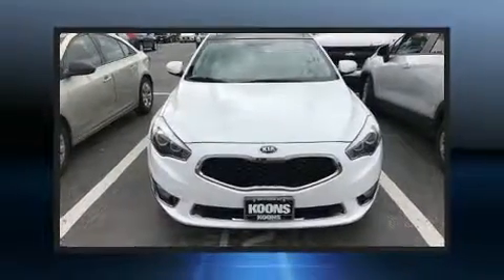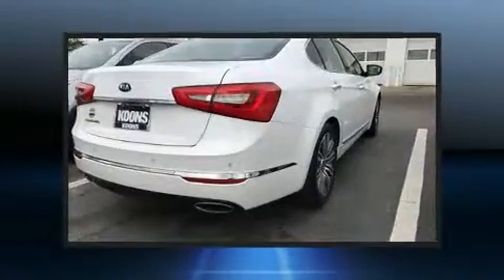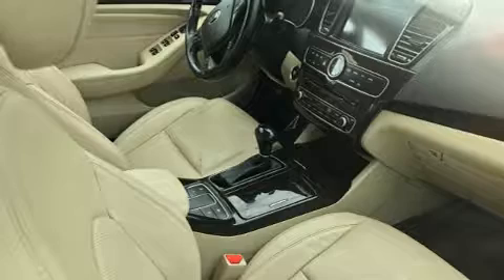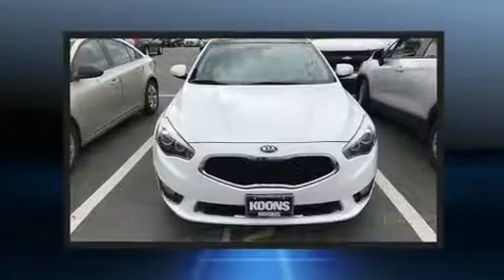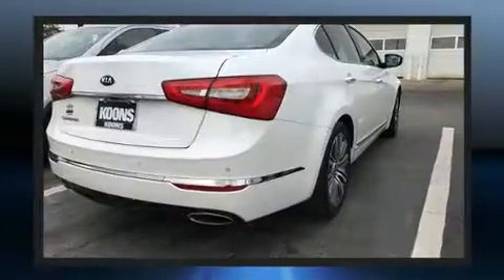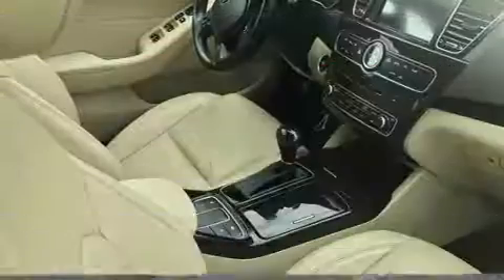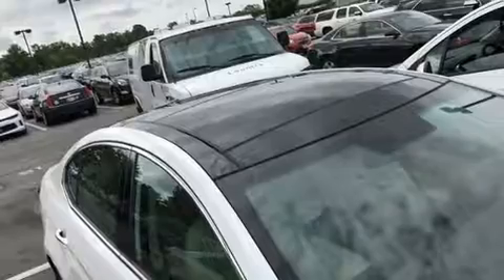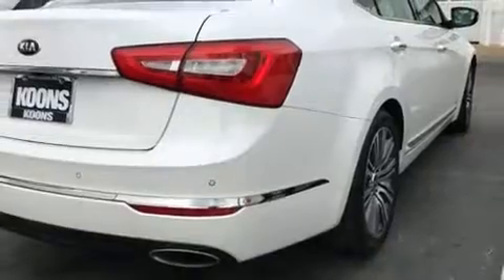2014 Kia Cadenza Premium NAV PANO LEATHER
Come test drive this 2014 Kia Cadenza. Smooth gearshifts are achieved thanks to the refined 6 cylinder engine, and for added security, dynamic Stability Control supplements the drivetrain. Kia infused the interior with top shelf amenities, such as: leather upholstery, adjustable headrests in all seating positions, a built-in garage door transmitter, heated seats, air conditioning, remote keyless entry, and power seats. Audio features include a CD player with MP3 capability, steering wheel mounted audio controls, and 12 speakers, providing excellent sound throughout the cabin. Kia also prioritized safety and security by including: head curtain airbags, front and rear side impact airbags, traction control, a security system, and 4 wheel disc brakes with ABS. Brake assist technology provides extra pressure when applying the brakes. We have the vehicle you've been searching for at a price you can afford. Please don't hesitate to give us a call.